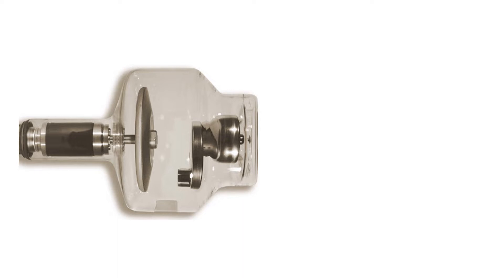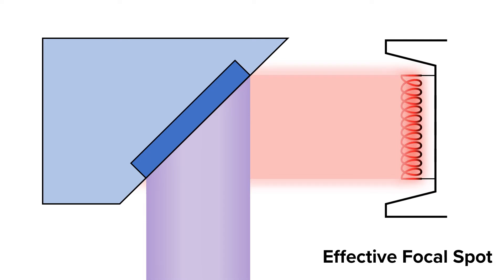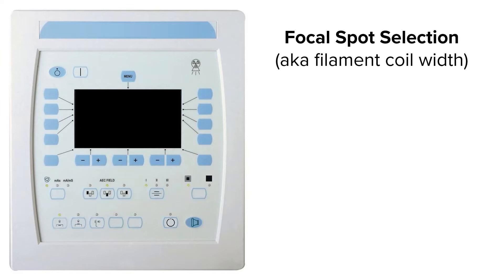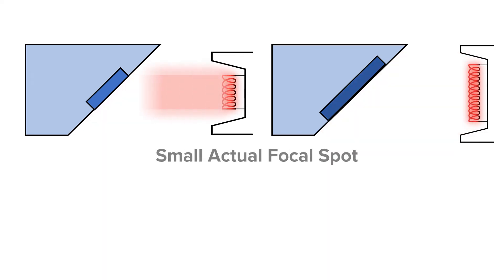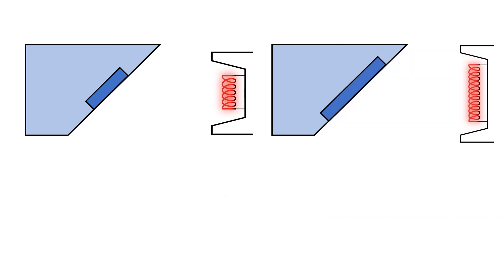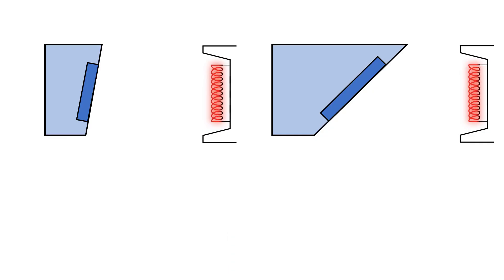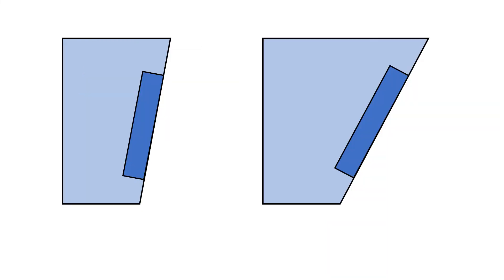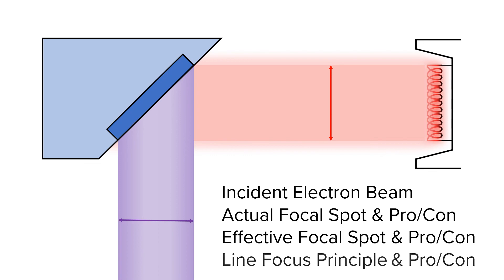Focal Spot & Line Focus Principle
Learn about the focal spot and the line focus principle.